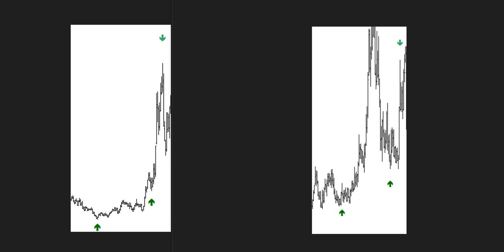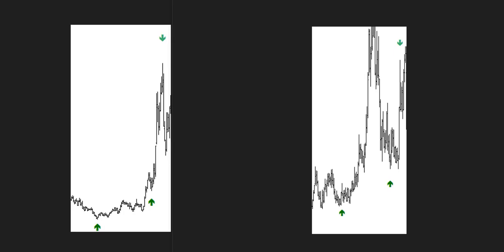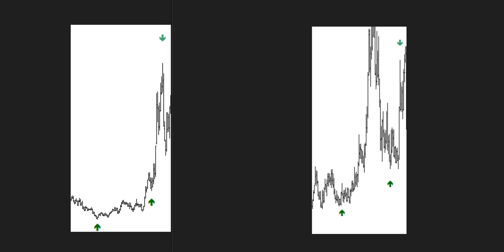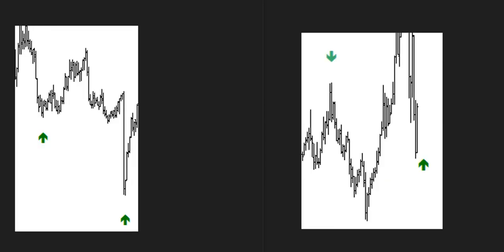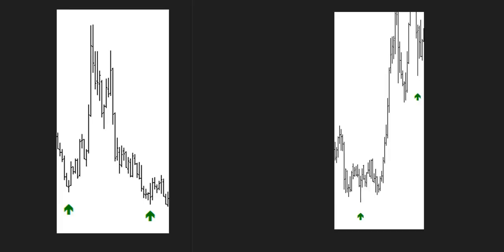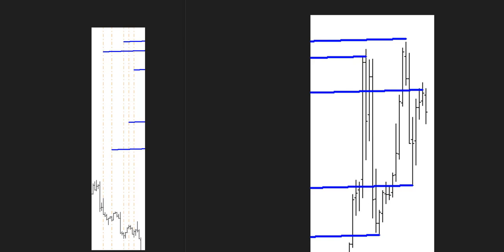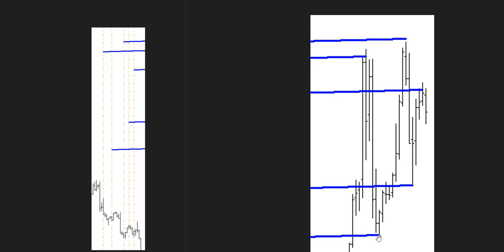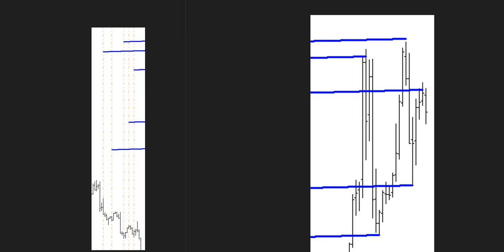Gann's Master Time Factor!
Examples of Gann's Master Time Factor!